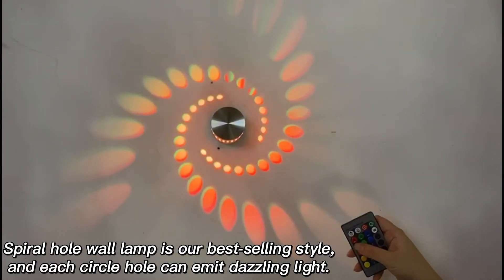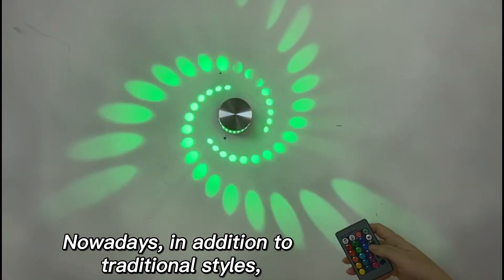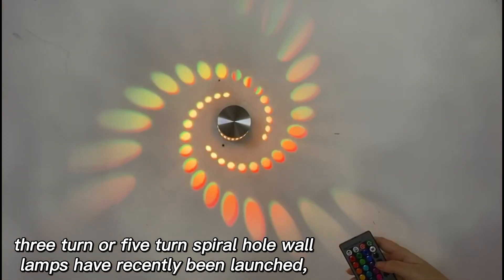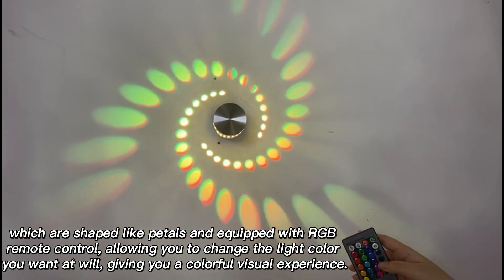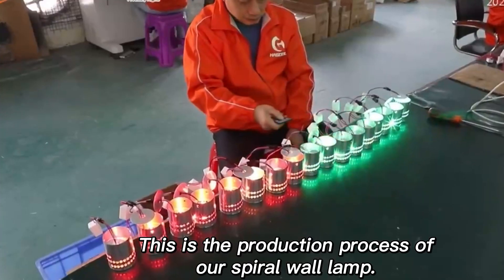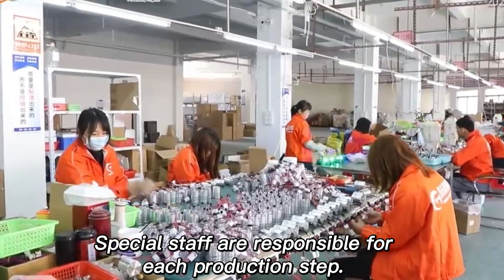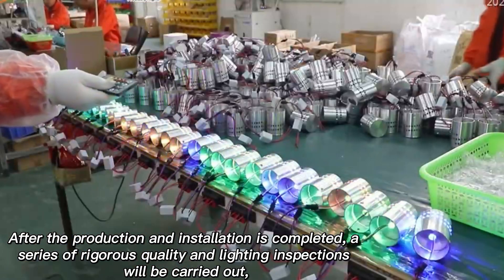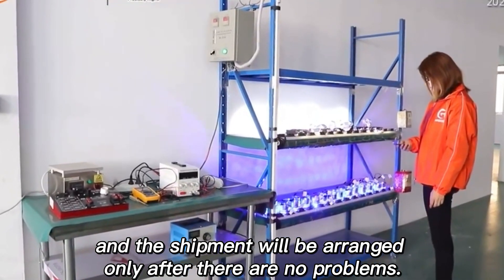Helical bore tripetalous flower led indoor wall light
led night light
RGB wall lamp
wall sconce indoor